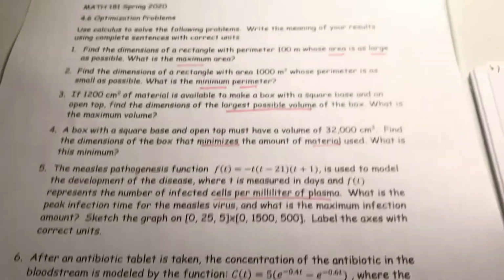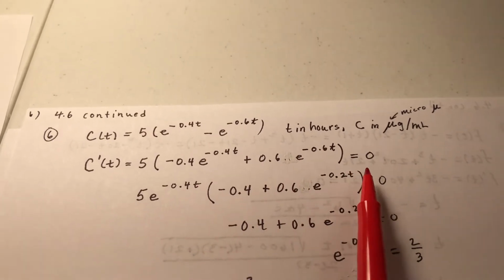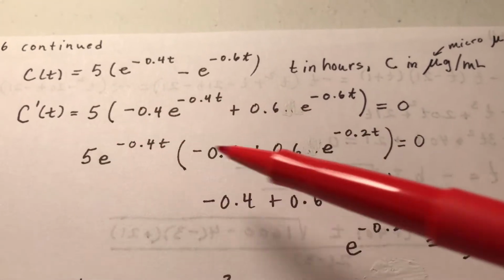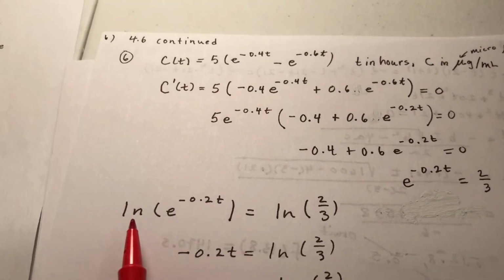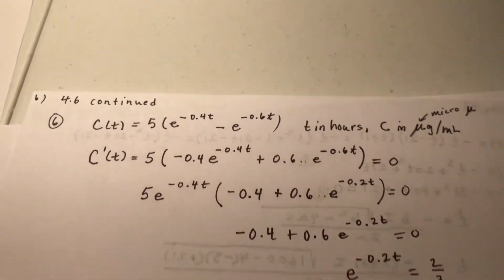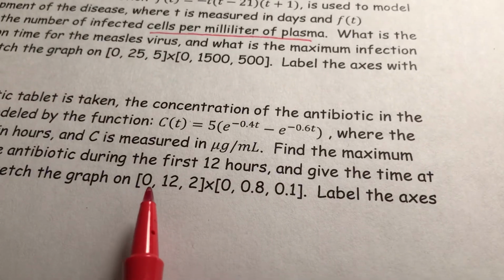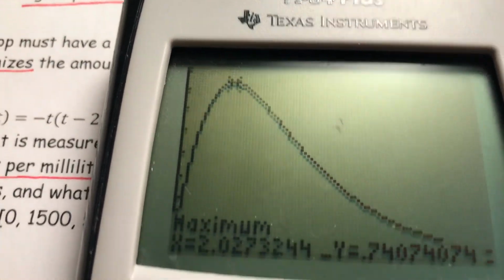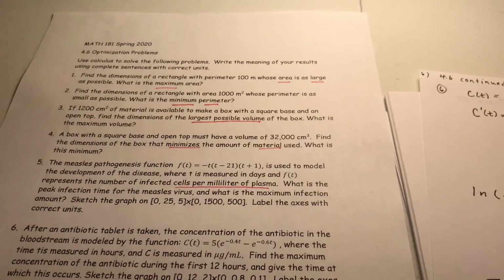4.6 Ex 6